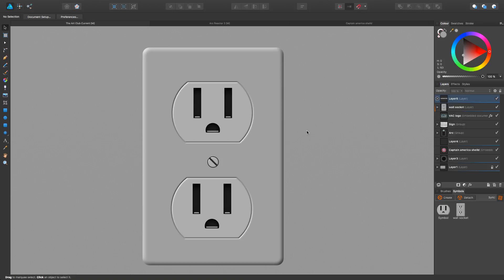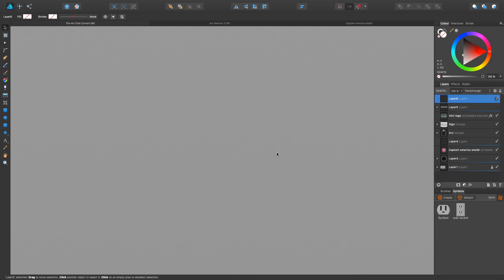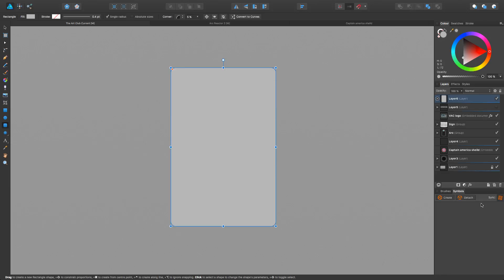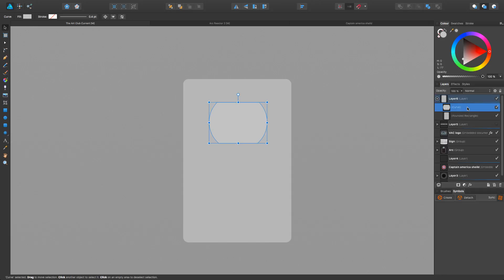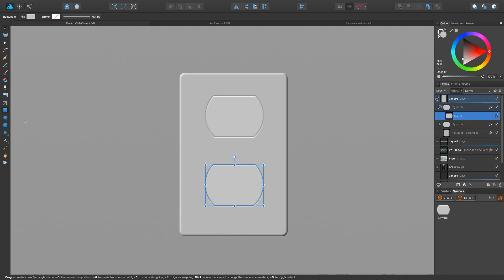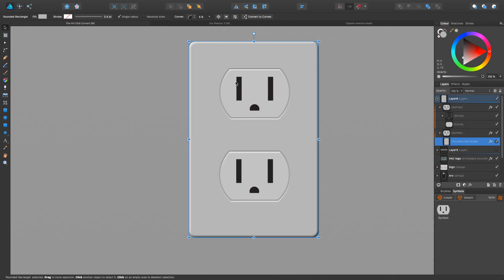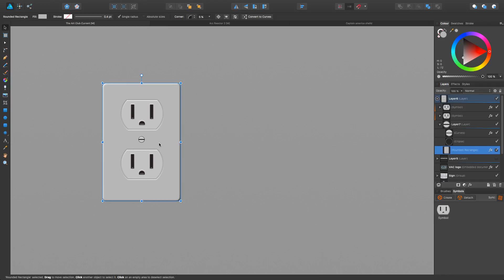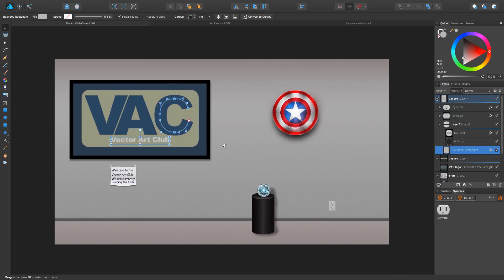Creating a Wall Plug in Affinity Designer.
Not only are we creating a plug, but i use this video to plug my new web Vector Art Club will be my new home online and will have links to all my tutorials. This is a beginner tutorial and uses Affinity Designer 1.5